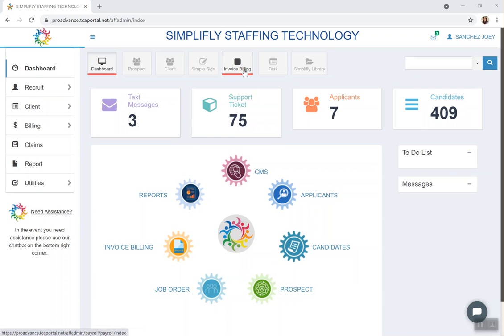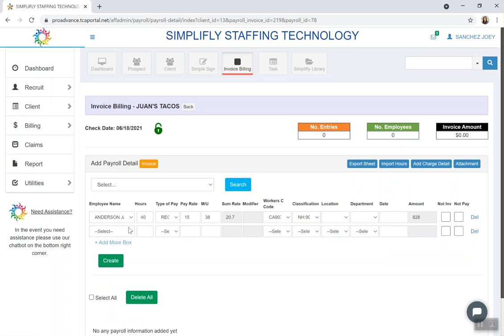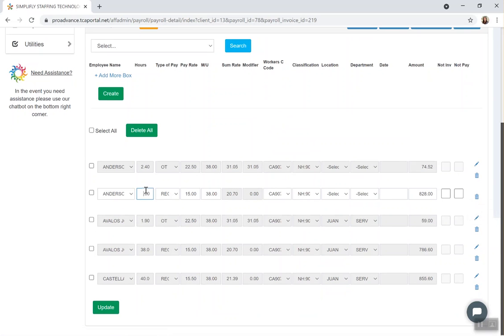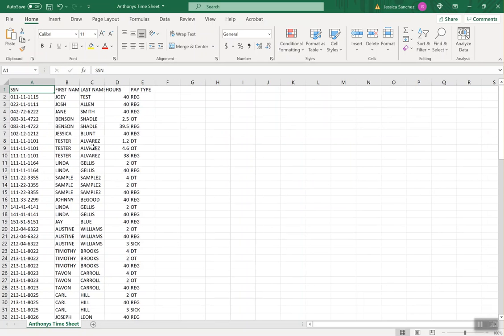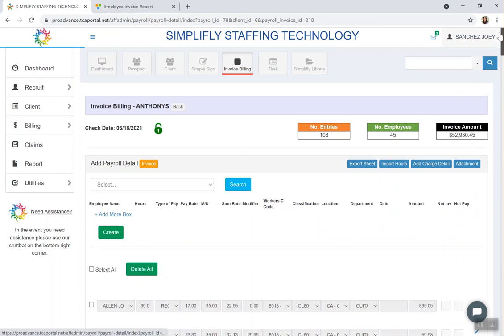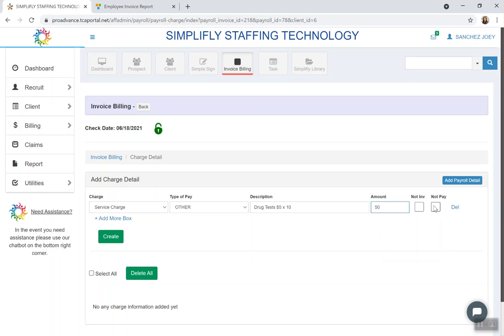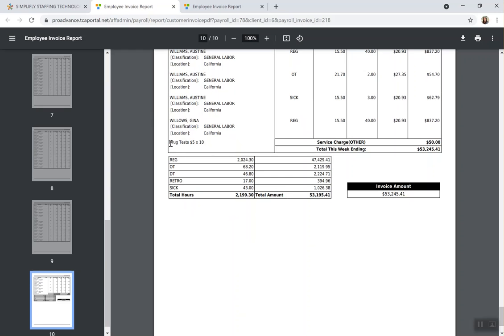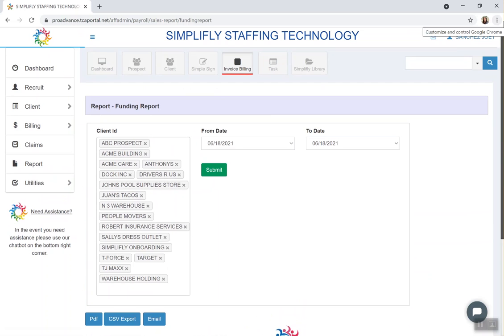Kill two birds with one stone! - Simplifly's Invoice Billing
Built specifically for the staffing industry. When you input your hours to bill your client, it is also creating the excel export with payroll hours so you can send to your 3rd party payroll provider.